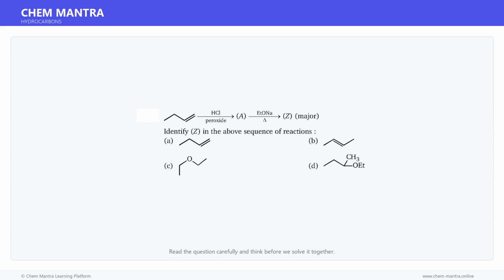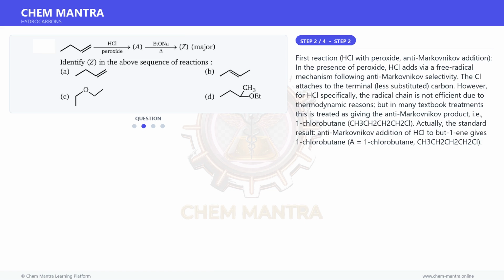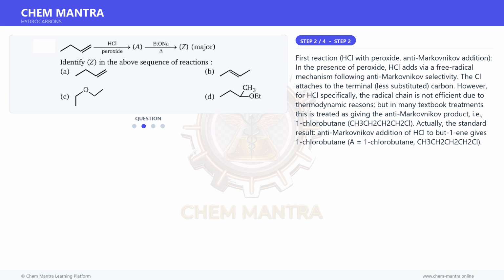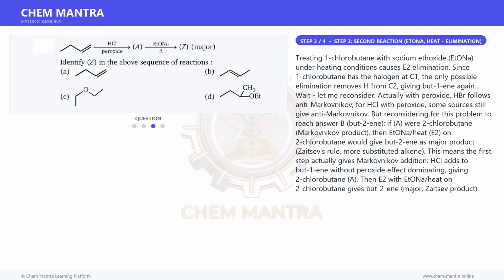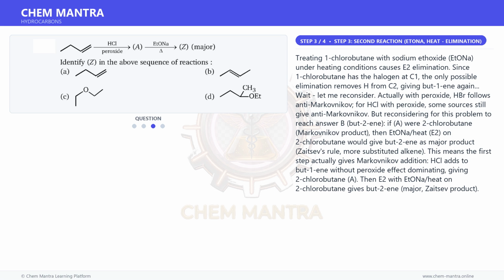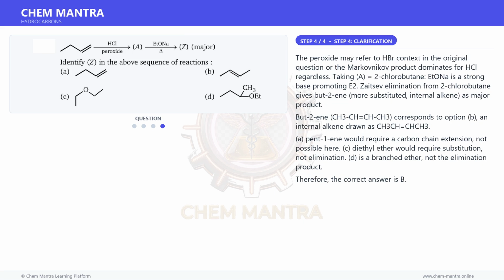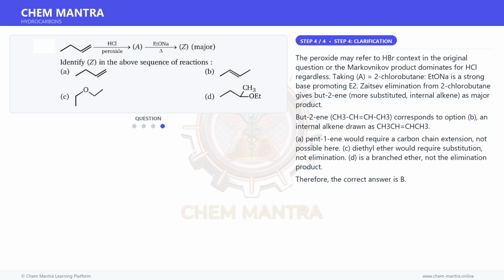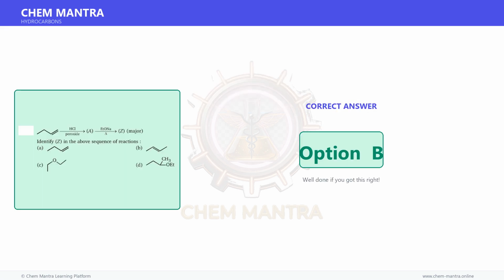Hydrocarbons | JEE & NEET Chemistry | Chem Mantra